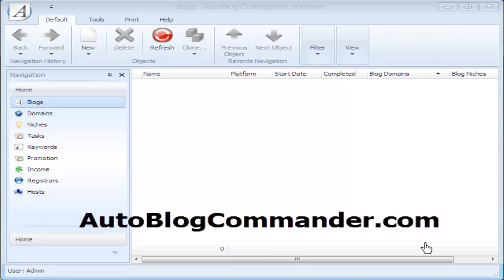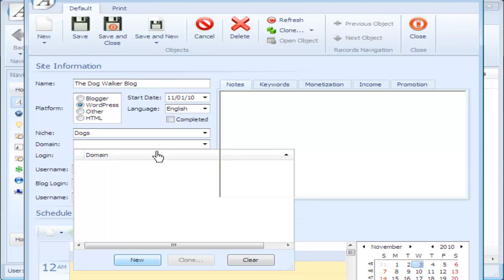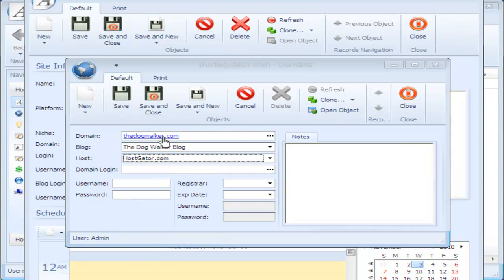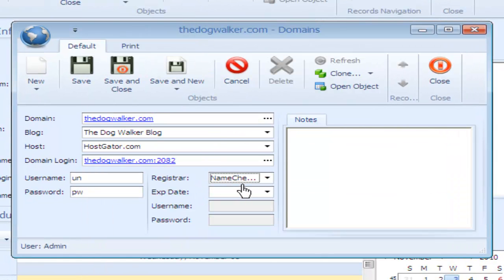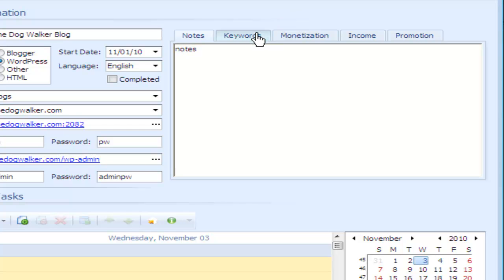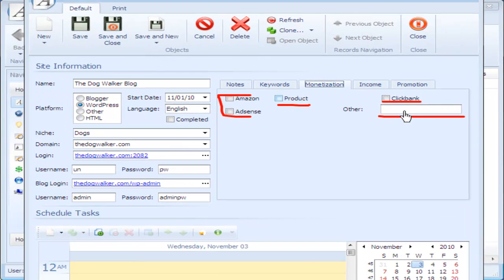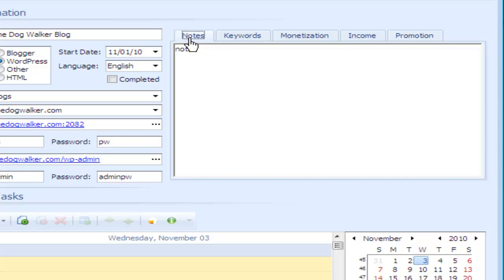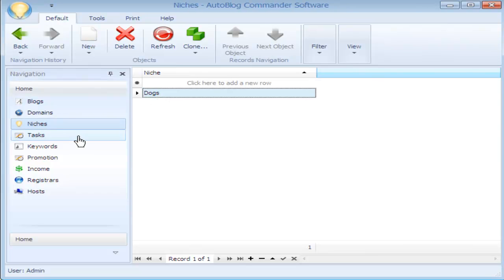How To Add a Blog - Training - AutoBlog Commander Software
- How to add a blog to your AutoBlog Commander software. Training video. AutoBlog Commander allows you to manage all your blogs, autoblogs & even niche sites all with one easy-to-use software application.